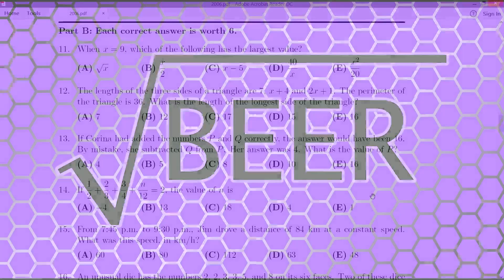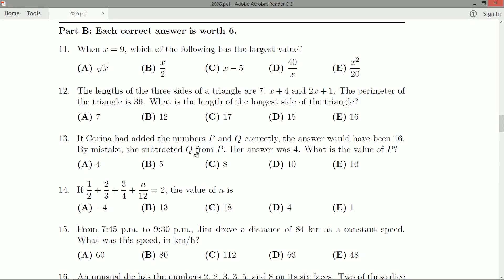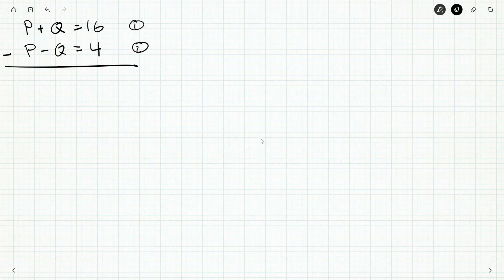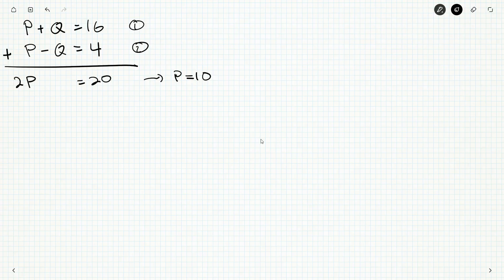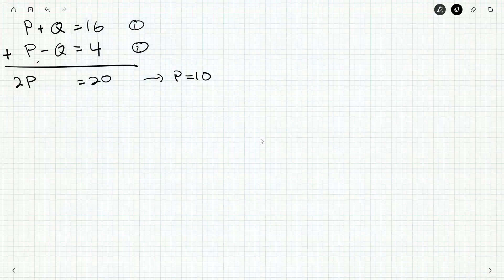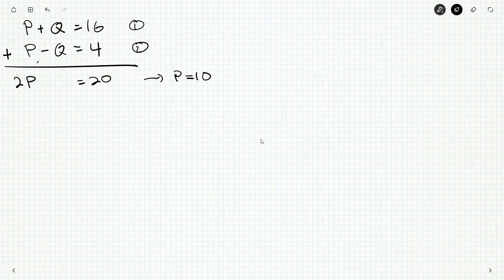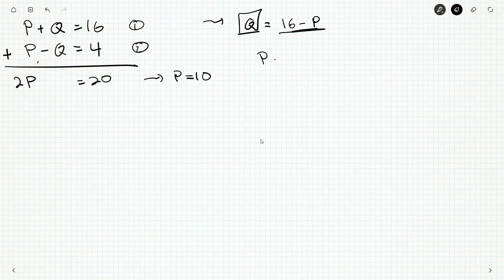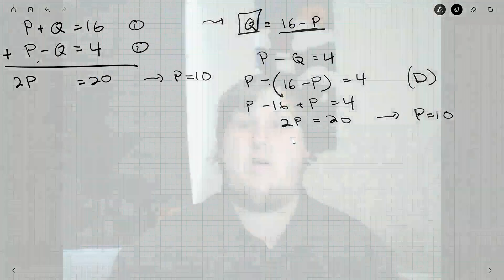Pascal 2006 13